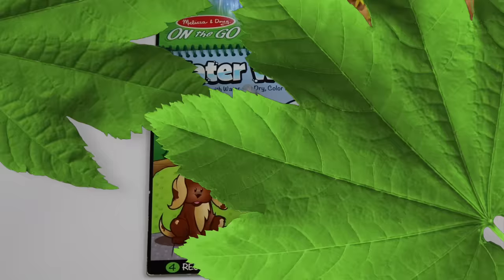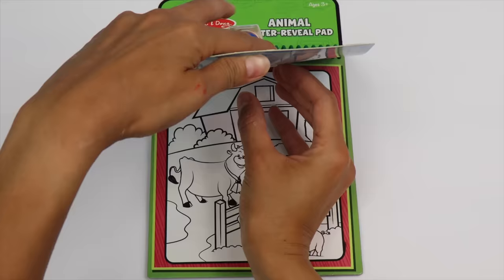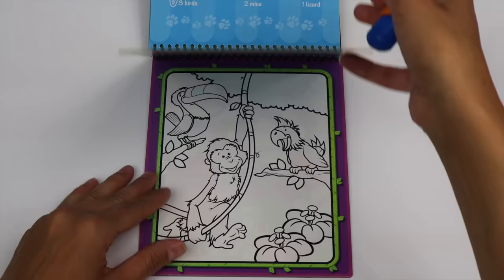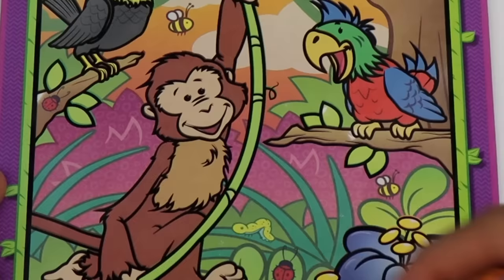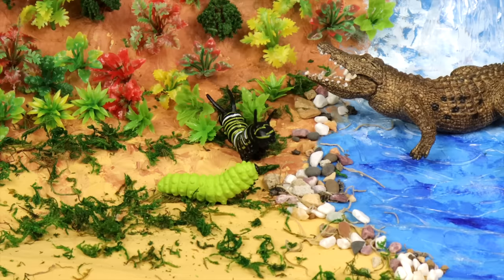Explore the African Rainforest Jungle | DIY Diorama & Animal Toys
Welcome to our thrilling jungle adventure! In this exciting kids video, we'll guide you through the creation of your very own African Rainforest diorama. Get ready to immerse yourself in the vibrant world of the jungle as we introduce you to its various layers and showcase the incredible animals that call it home, using a fantastic collection of toy figures including gorillas, mandrills, okapis, chimpanzees, eagles, elephants, leopards, caterpillars, and butterflies.

Join us as we embark on a journey through the captivating African Rainforest. With easy-to-follow instructions and readily available materials, we'll show you how to build a breathtaking diorama that captures the essence of this magical ecosystem. From the lush forest floor to the towering canopy, each layer will come alive with rich colors, intricate details, and hidden surprises.

As we explore the diorama, you'll have the opportunity to meet and learn about the fascinating creatures that inhabit the African Rainforest. Witness the strength and intelligence of gorillas, the vibrant and playful nature of mandrills, and the mysterious beauty of okapis. Discover the agile chimpanzees swinging through the treetops, while majestic eagles soar above, keeping a watchful eye on the jungle below. Encounter the gentle giants, elephants, as they navigate through the dense undergrowth, and catch a glimpse of the elusive leopards stealthily roaming in search of their prey. And don't forget to witness the magical transformation of caterpillars into stunning butterflies!

Whether you're a nature enthusiast, animal lover, or simply enjoy engaging hands-on activities, this African Rainforest diorama video is perfect for you. Immerse yourself in the sights and sounds of the jungle and gain a deeper understanding of the interconnectedness of its unique inhabitants.

So, gather your art supplies, round up your animal toys, and embark on this incredible adventure through the African Rainforest jungle. Let's bring the enchantment of the jungle right into your own home!

Chapters
00:00 Introduction
00:30 Let's Build the Diorama
02:56 Crocodile
03:25 Caterpillar
03:57 Okapi
05:17 Leopard
06:03 Elephant
06:38 Stork
07:16 Gorilla
07:55 Chimpanzee
08:19 Mandrill
09:38 Butterfly
10:03 African Fish Eagle
10:24 Explore the African Rainforest Jungle

5) SSE Vintage birds S28-16 Eagle squawks & calls.wav by craigsmith